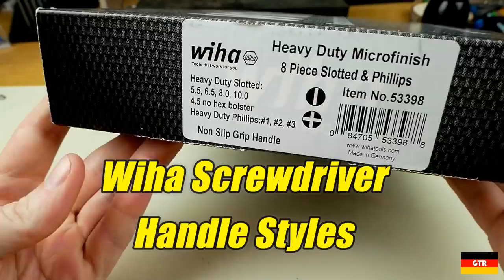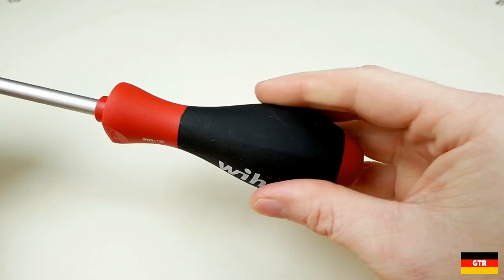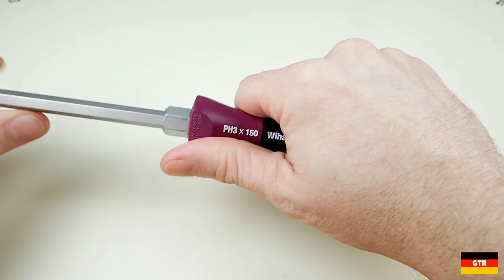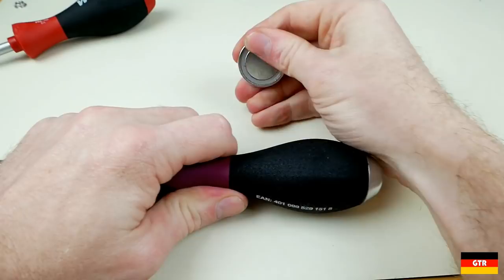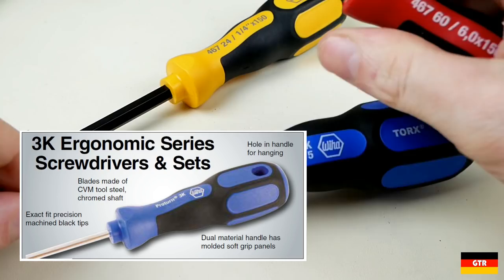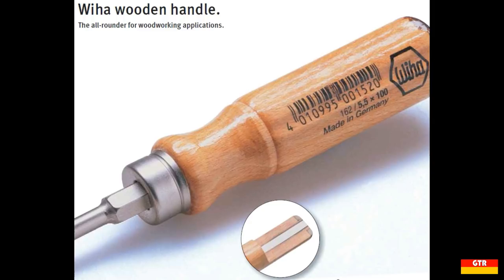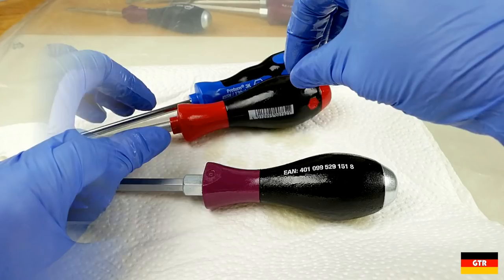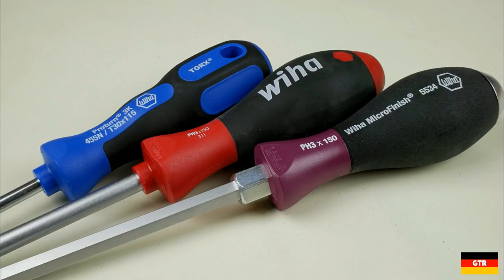Wiha Screwdriver Handle Styles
A review of some of the various handle styles that are offered on Wiha Screwdrivers.

Wiha 30297 12 Piece SoftFinish Standard Slotted/ Philips Set (KC Tool)
Wiha 30297 12 Piece SoftFinish Standard Slotted/Philips Set (Amazon)
Wiha 30898 8 Piece SoftFinish Heavy Duty Slotted/Phillips Set (KC Tool)
Wiha 30898 8 Piece SoftFinish Heavy Duty Slotted/Phillips Set (Amazon)
Wiha 53097 7 Piece SoftFinish Extra Heavy Duty Slotted/Phillips Set (KC Tool)
Wiha 53097 7 Piece SoftFinish Extra Heavy Duty Slotted/Phillips Set (Amazon)
Wiha 52097 7 Piece MicroFinish Standard Slotted/Phillips Set (Amazon)
Wiha 53398 8 Piece MicroFinish Extra Heavy Duty Slotted/Phillips Set (KC Tool)
Wiha 53398 8 Piece MicroFinish Extra Heavy Duty Slotted/Phillips Set (Amazon)
Wiha 46790 30 Piece 3K Series Hex and Torx Set (KC Tool)